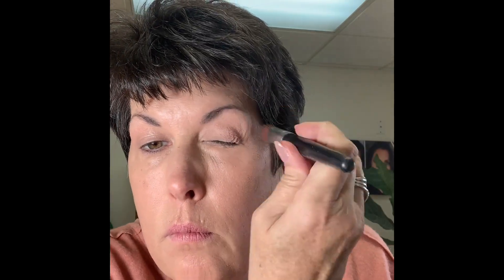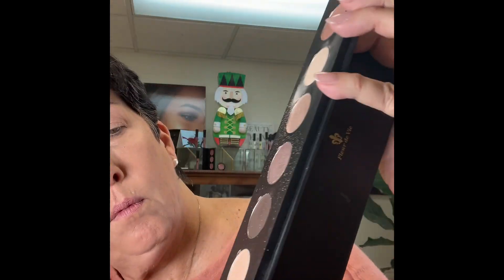Glam in Five: 5-Minute Makeup Tutorial for a Quick, Fabulous Look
Welcome to “Glam in Five” – your go-to guide for transforming your look in just five minutes! Whether you’re rushing for an early meeting or just running errands , this tutorial is perfect for those who want to look fabulous without spending hours in front of the mirror. ⏰ In this video, I’ll walk you through a super-quick, easy-to-follow makeup routine that suits all occasions. We’ll cover: • Essential products for a 5-minute makeover • Tips on how to apply makeup swiftly yet effectively • Tricks to enhance your features in a flash 👁️ Learn how to create a flawless base, add a touch of color to your cheeks, bring out your eyes, and finish with our Lipstay - all in the blink of an eye.
With “Glam in Five”, you’re just five minutes away from feeling confident and ready to take on the day! 💄